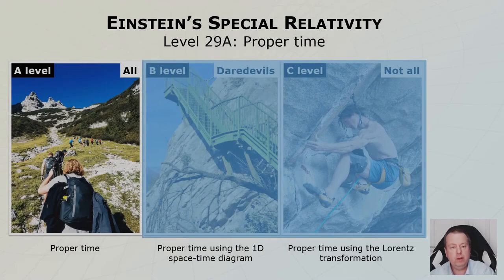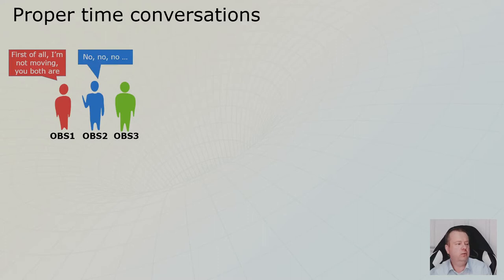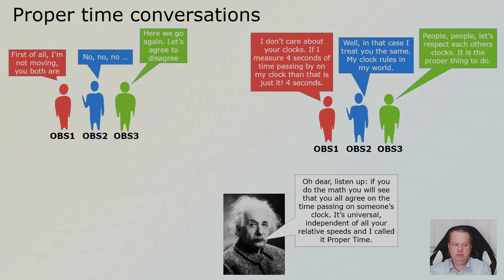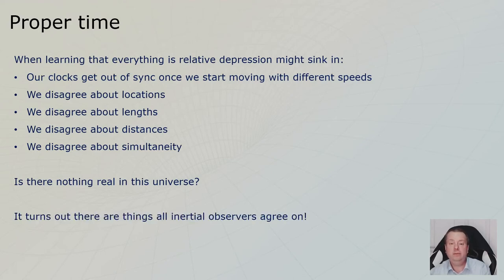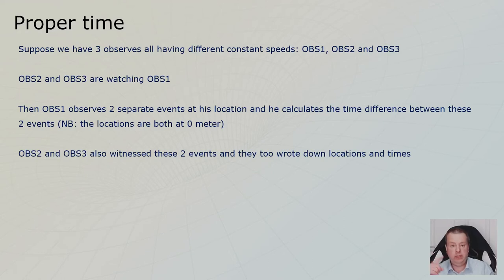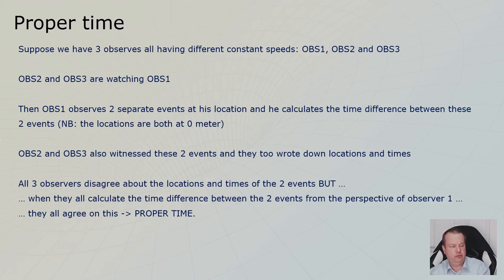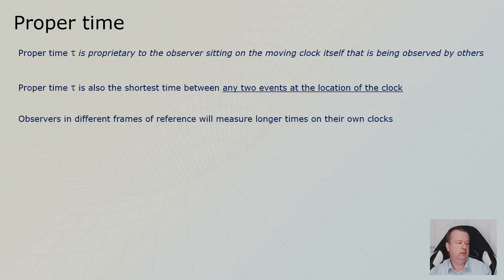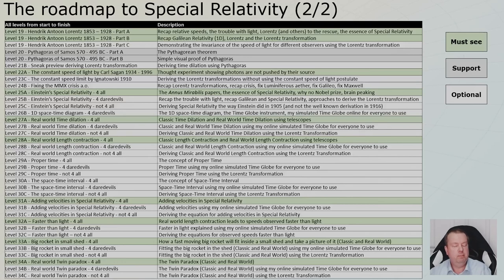L29A: Proper time - 4 all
This is level 29A to fully understand Einstein's Theory of Special Relativity (SR).

This level explains what proper time is.

Easy science = Einstein 4 all

Copyrights (I tried to be as careful as possible to not violate any copyrights)
Tune in the divider jingle
- Animal (Sting)
- Creator Max Surla/Media Right Productions

Environment lighting used inside Blender for the divider jingle

- Creator: Photograph by Oren Jack Turner, Princeton, N.J
- License: This work is in the public domain because it was published in the United States between 1926 and 1963 and although there may or may not have been a copyright notice, the copyright was not renewed.